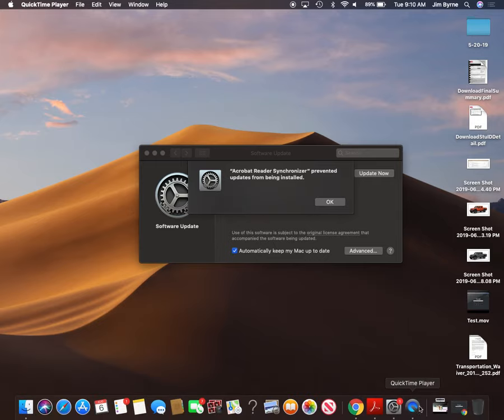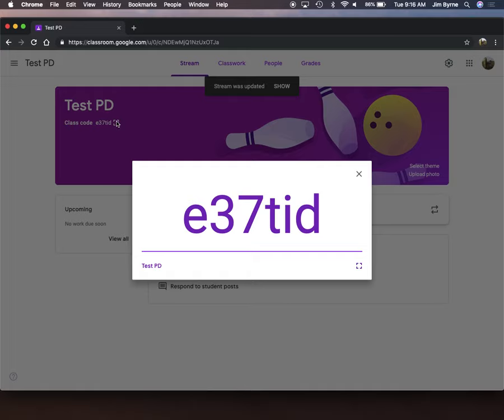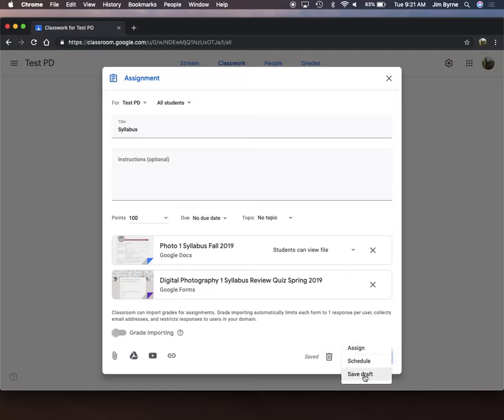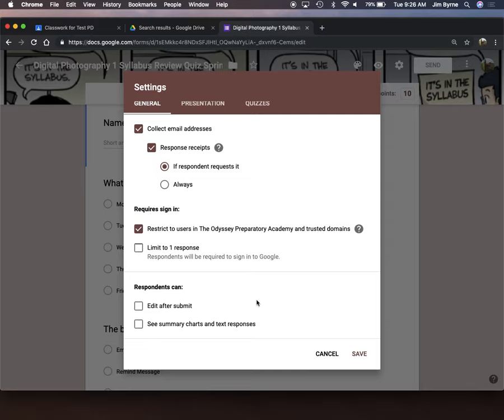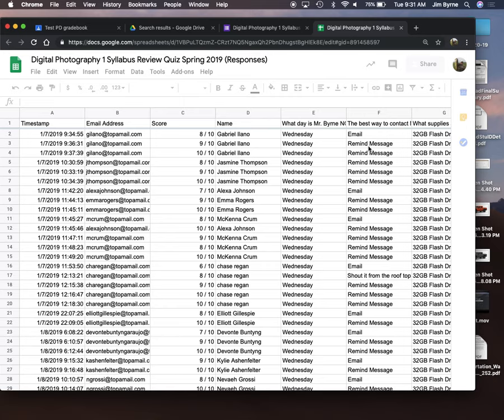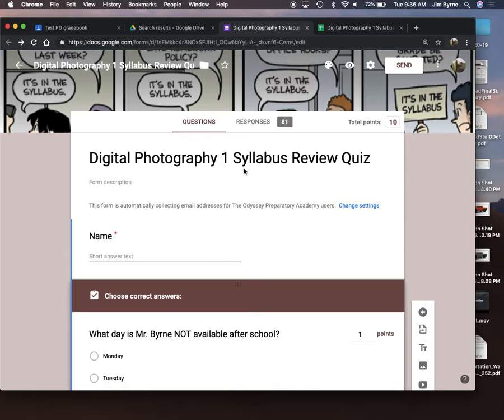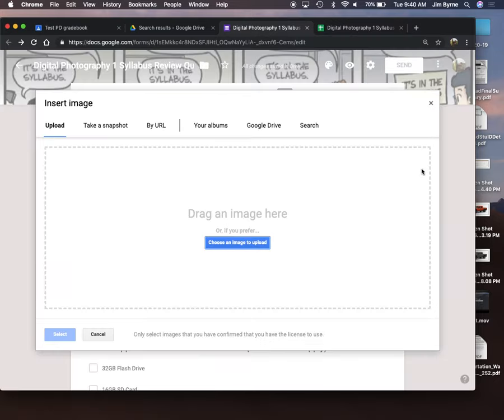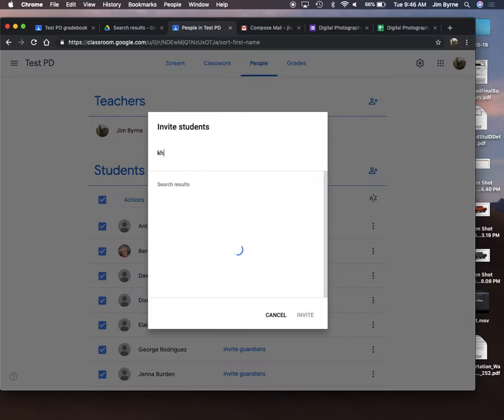Integrating Technology Into the Classroom_Google Classroom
Odyssey Using Google Classroom.